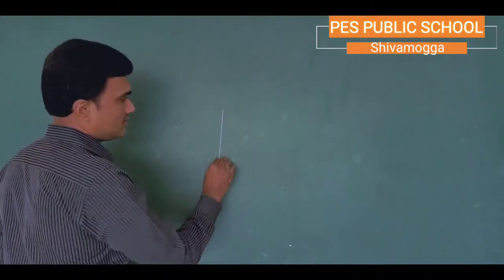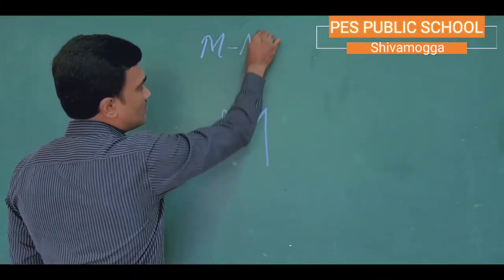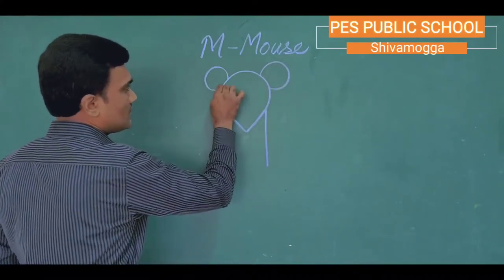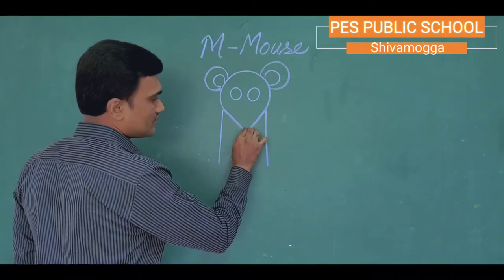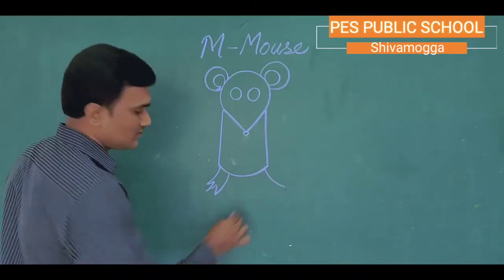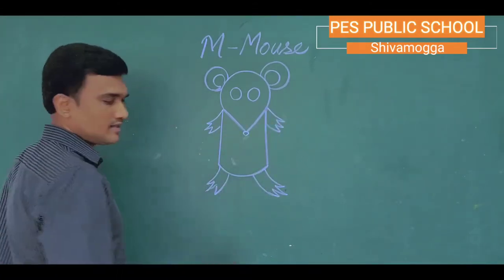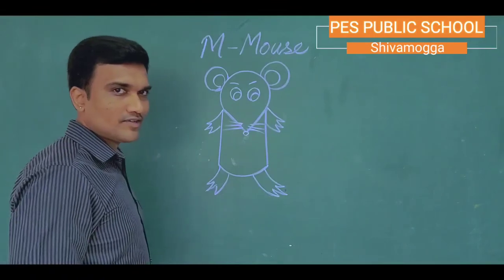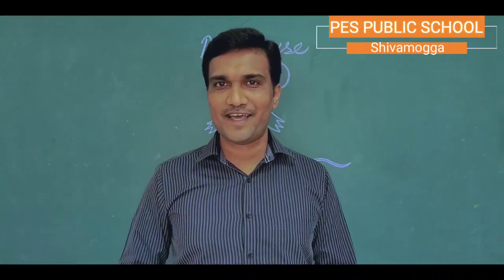How to draw Mouse from Alphabet "M"